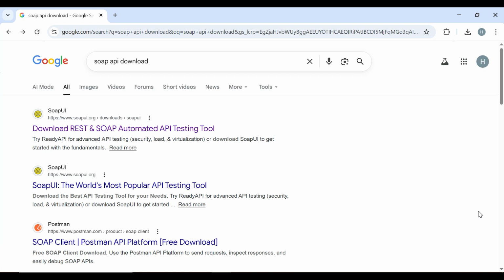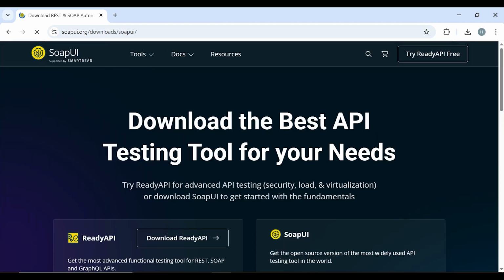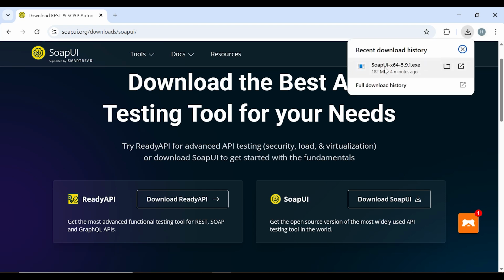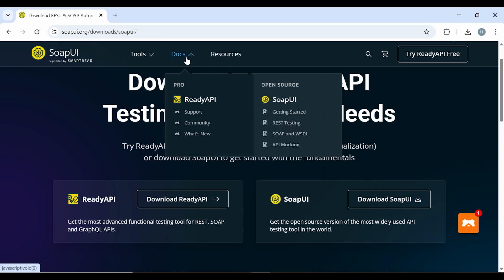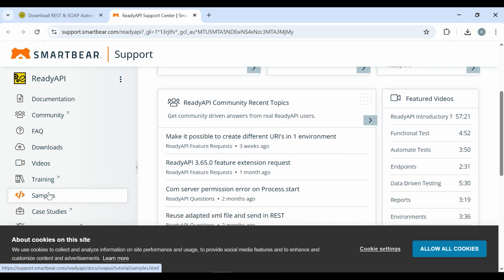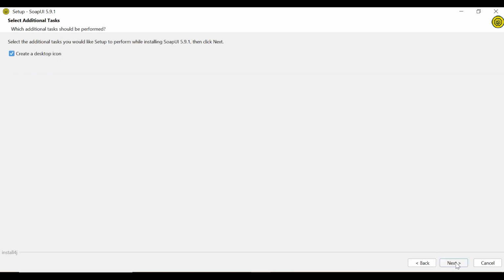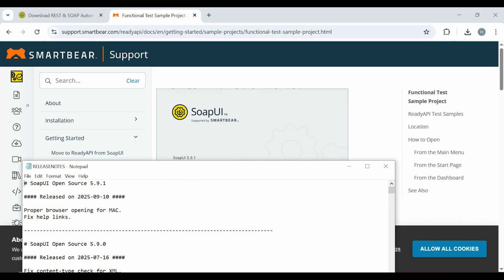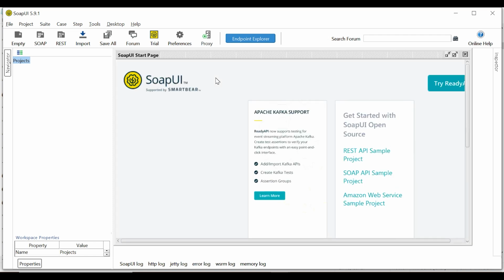SoapUI Download & Setup Tutorial for Beginners